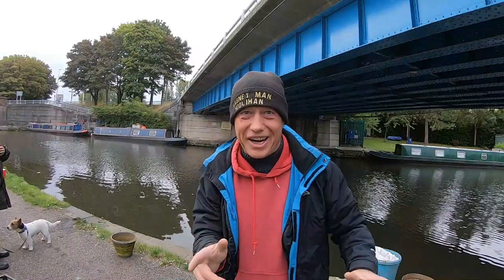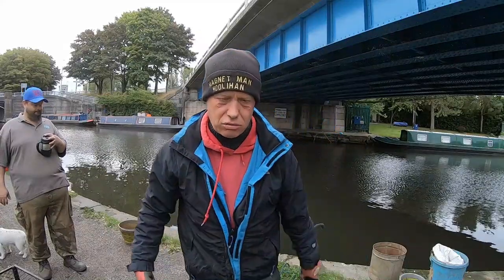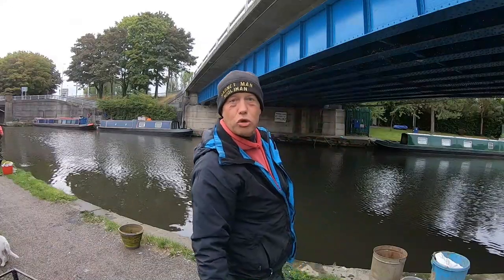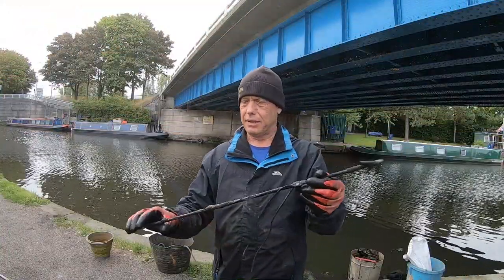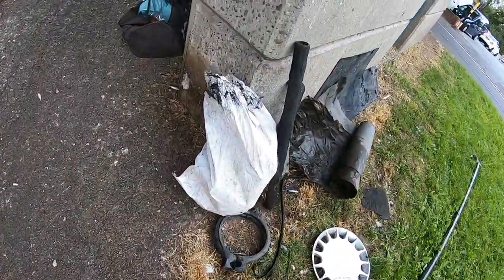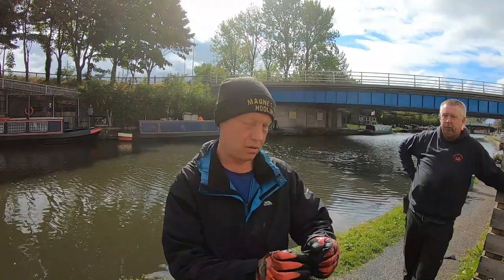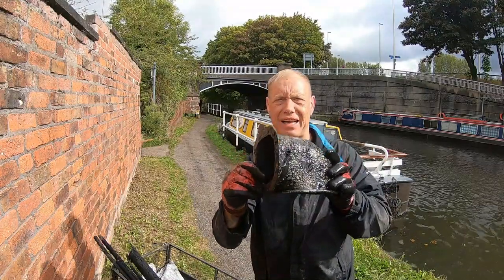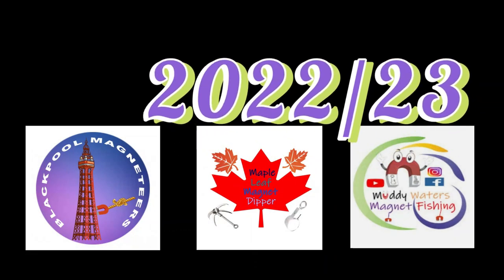at runcornsept2022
two pints of lager and a packet of crisps.
this is on the canal in Runcorn where the well known TV series was based in the northwest united kingdom, nice short vid for once .